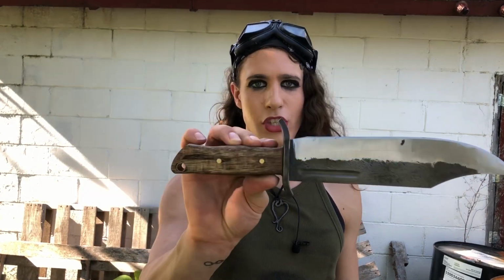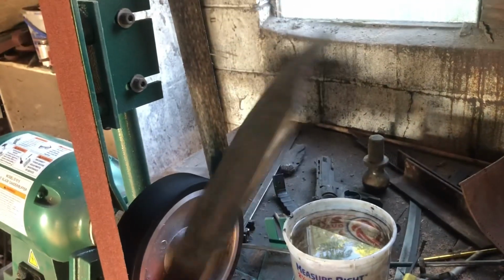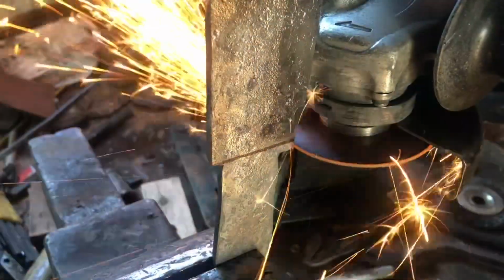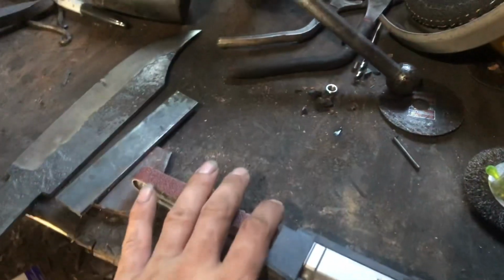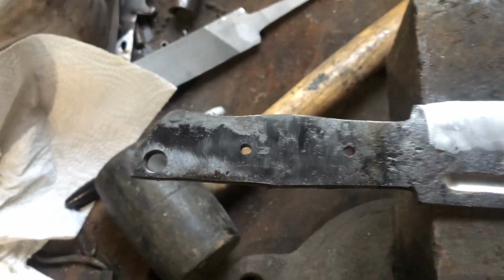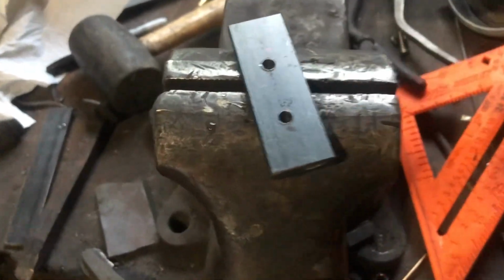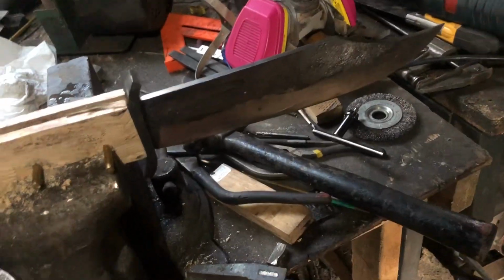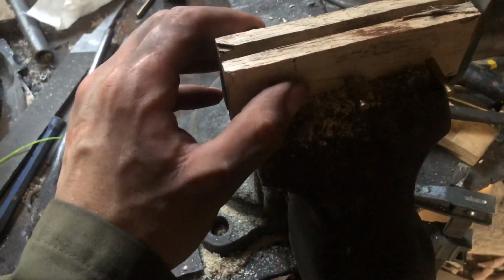How to forge a western Bowie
I’ve been making a lot of Bowie knife lately but wanted to make one that was a bit more traditional.